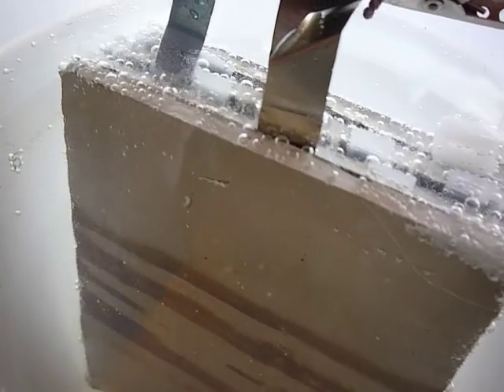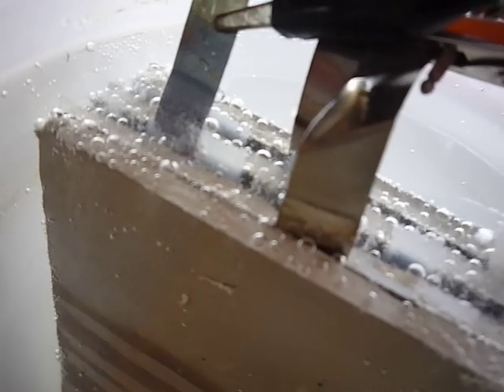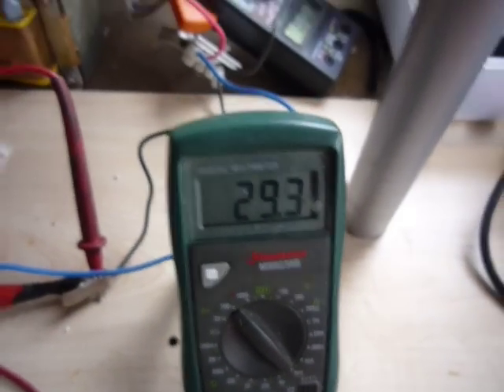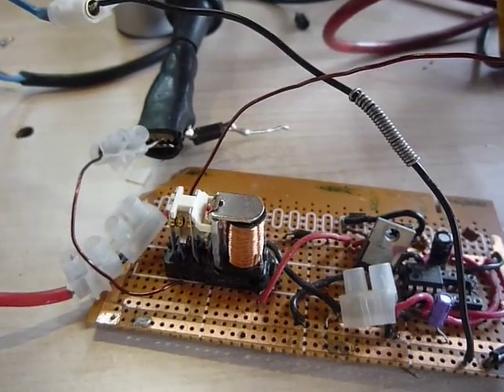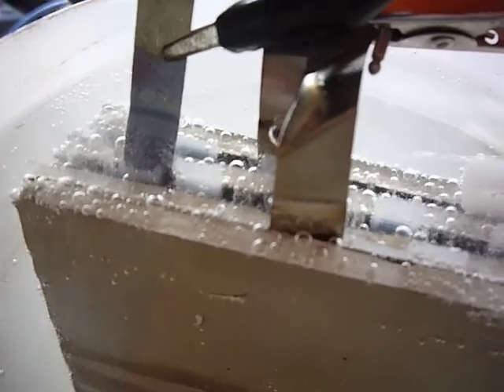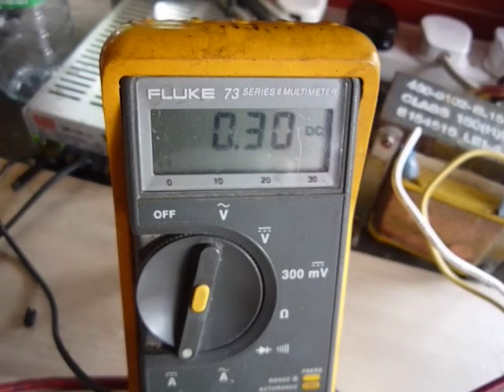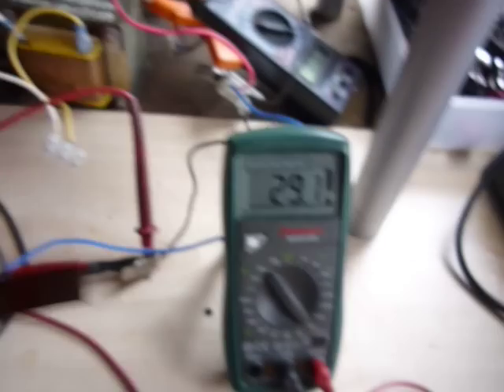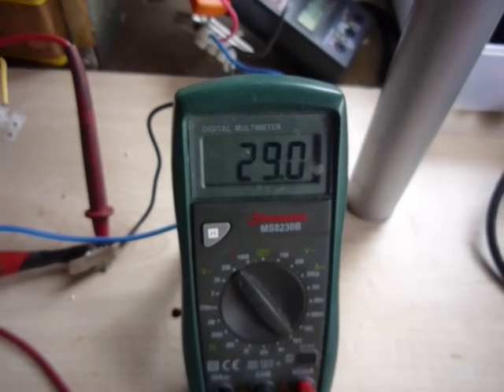HHO - High capacitance - flux/spurious? doing work? #2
Switching drops the voltage & raises the amps?